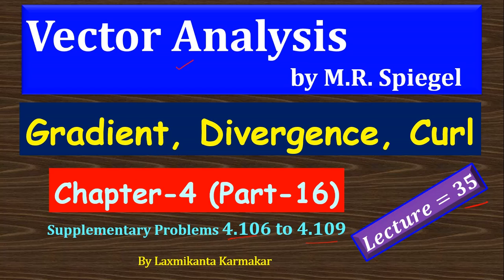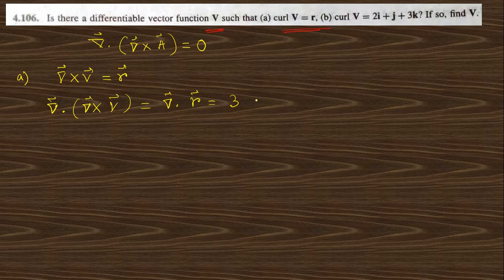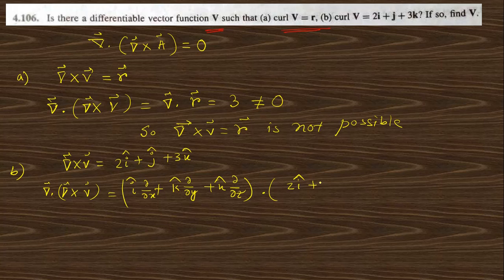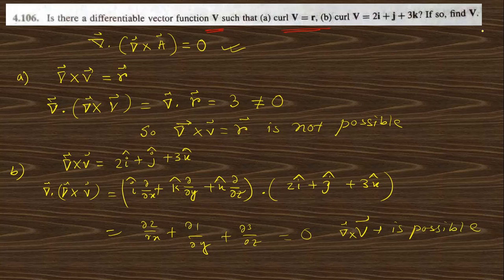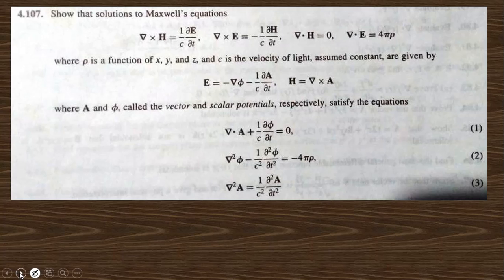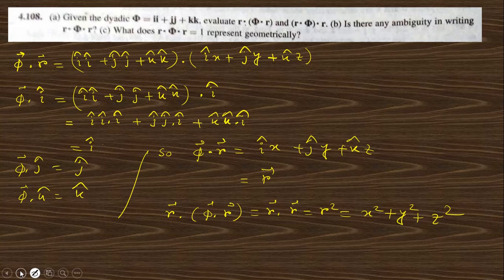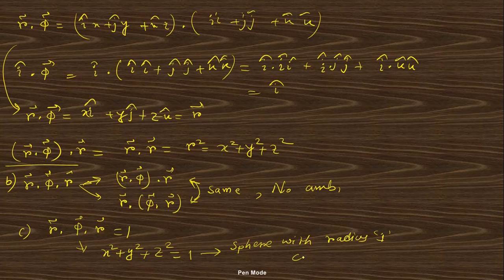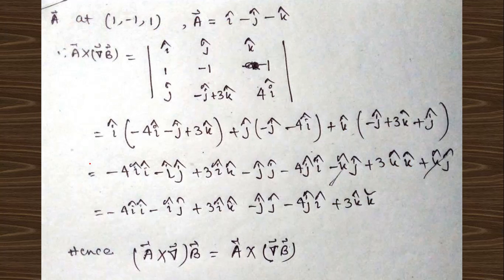Lec 35: Chapter-4 (PART-16): Problem Solution of 4.106 to 4.109: Vector Analysis by Spiegel